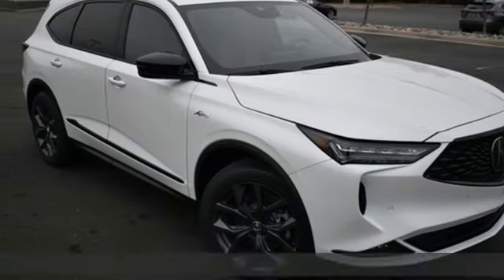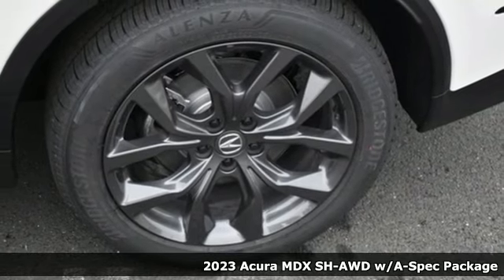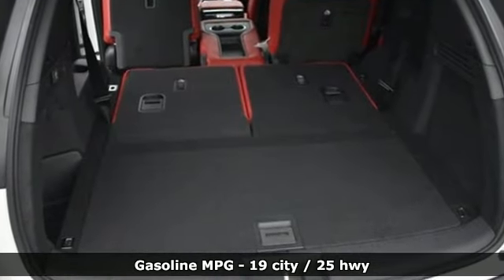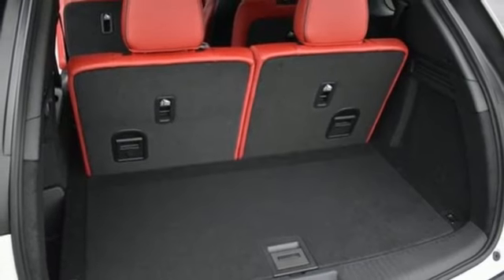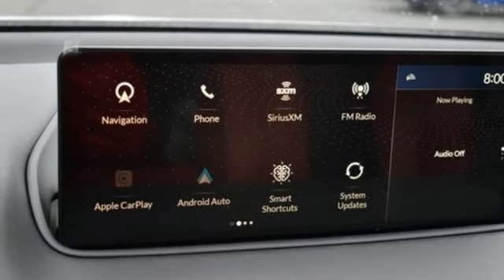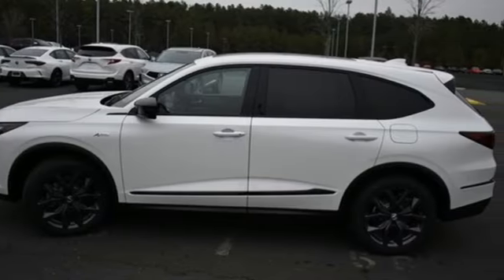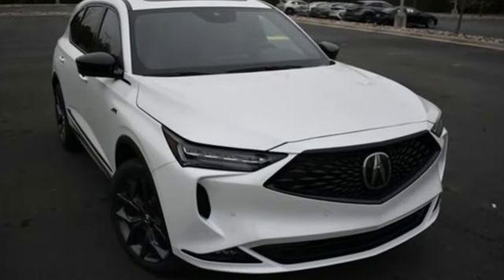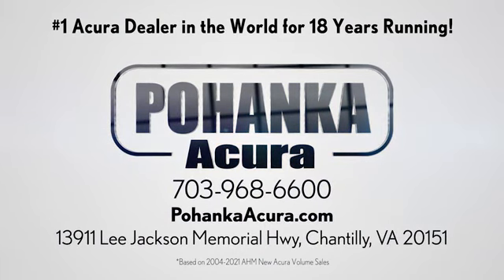New 2023 Acura MDX Falls Church VA Acura Washington-DC, DC APL017603 - SOLD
Year: 2023
Make: Acura
Model: MDX
Trim: A-Spec
Engine: 3.5L V6 SOHC i-VTEC 24V
Transmission: 10-Speed Automatic
Color: White
Interior: Red
Stock #: APL017603
VIN: 5J8YE1H02PL017603
Platinum White Pearl with leather trimmed red sport seats with ultrasuede seat inserts, heated front seats, third row seating, V6 power, SH-AWD, A-Spec package, navigation, panoramic power moon roof, satellite radio, and much more. brbrRecent Arrival!brbrbrWe make every effort to provide accurate information but please verify options and price with management before purchasing. All vehicles are subject to prior sale. All financing is subject to approved credit. Dealer installed options are additional. Stock photo colors, options and trim levels may vary. Not responsible for typographical errors. Published prices subject to change without notice to correct errors and omissions or in the event of inventory fluctuations. Vehicle offers/prices & internet price quotes valid for 48 hours from initial posting date, subject to change by dealer/manufacturer without notice. Vehicles may be in transit to dealer. Vehicle photos may not match exact vehicle. Please call to confirm availability status. All prices exclude taxes, title, license, and dealer processing fee of $899.00. Government 5-Star Safety Ratings are part of the National Highway Traffic Safety Administration's (NHTSA's) New Car Assessment Program. For additional information on the 5-Star Safety Ratings program, please Based on model year EPA mileage ratings. Use for comparison purposes only. Your mileage will vary depending on driving conditions, how you drive and maintain your vehicle, battery pack age/condition, and other factors. World's Largest Acura Dealer based on 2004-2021 AHM New Acura Volume Sales."

Address:
13911 Lee Jackson Highway